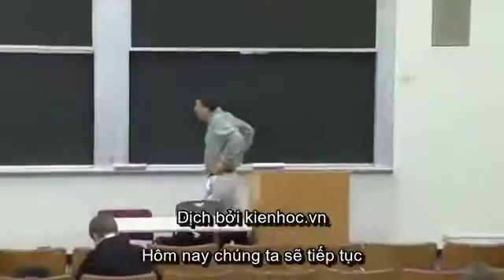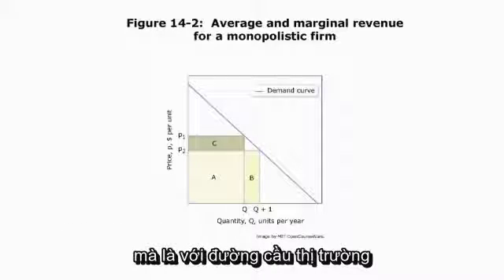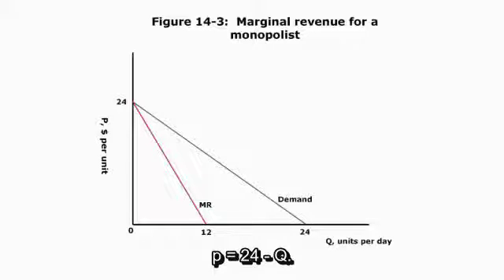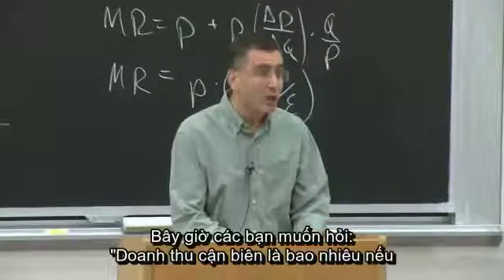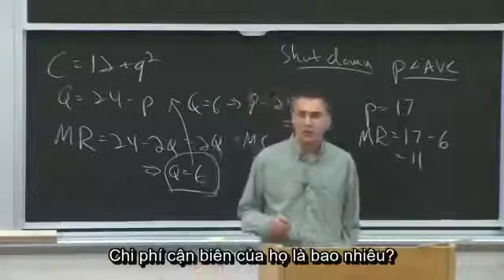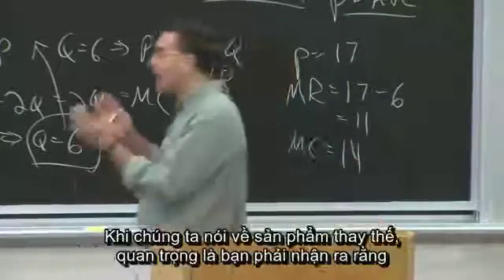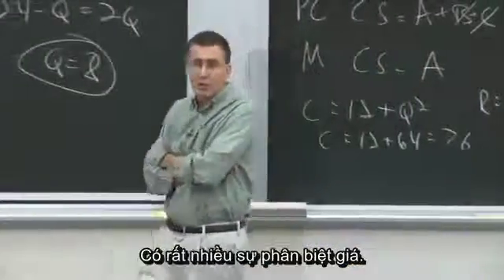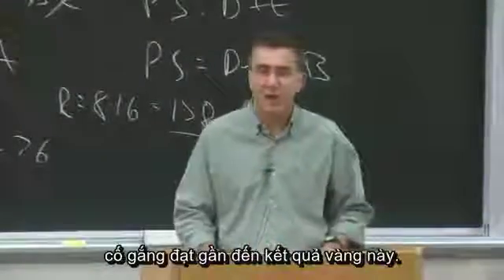9 ĐỘC QUYỀN